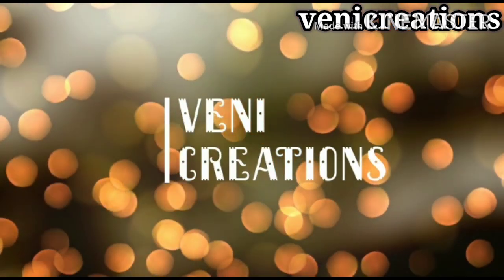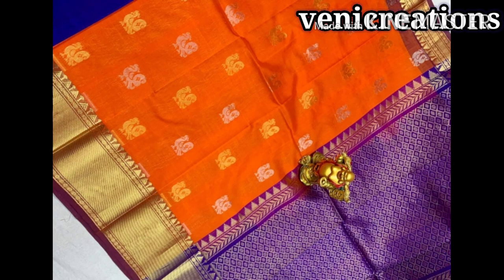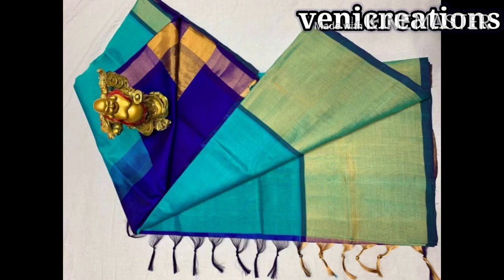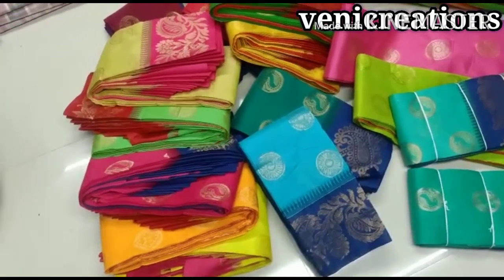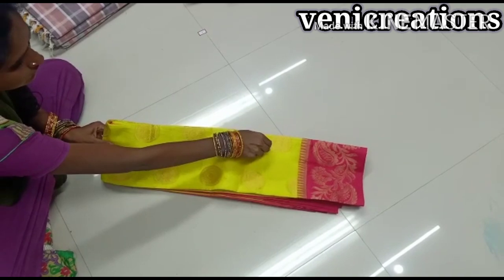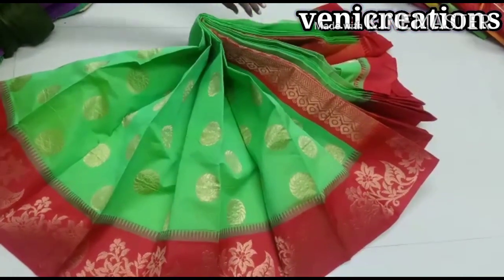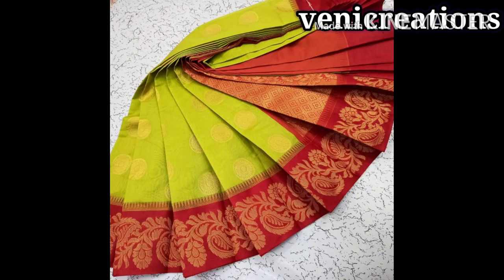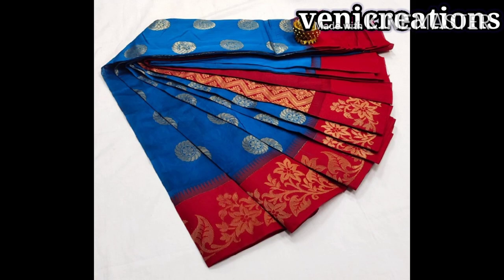Today special Gadwal kuppadam&kollam pattu sarees collction with price and contact details